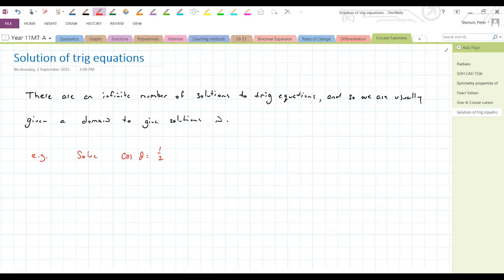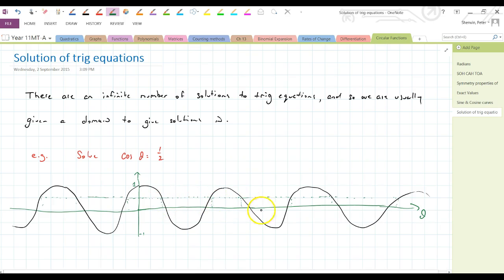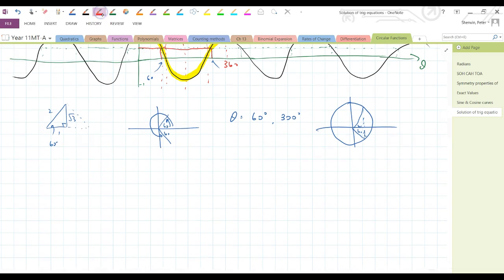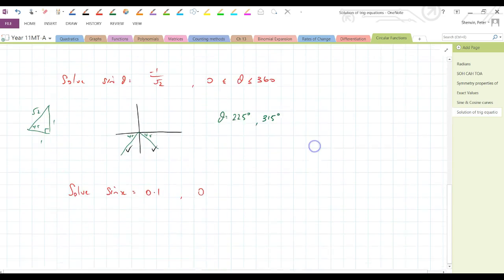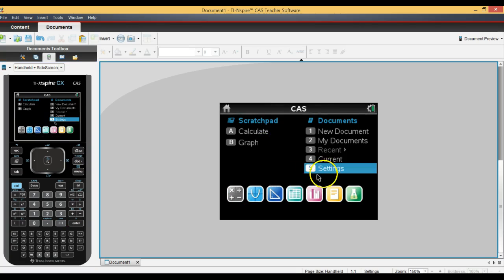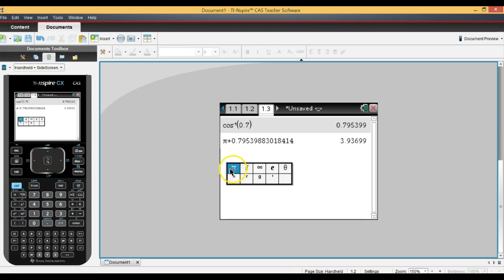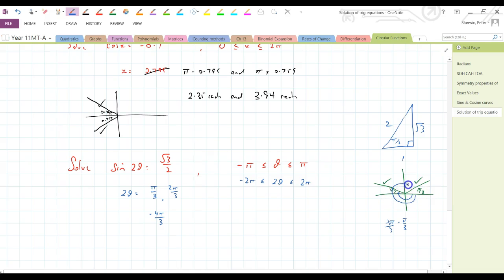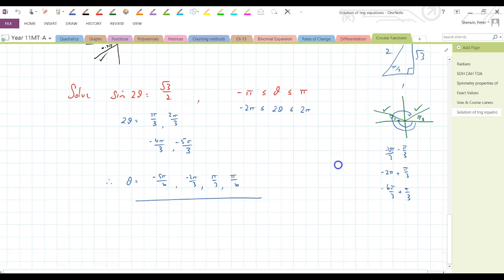Solving trig equations